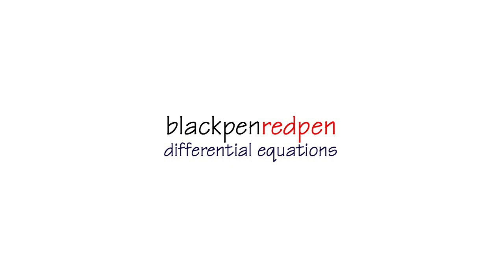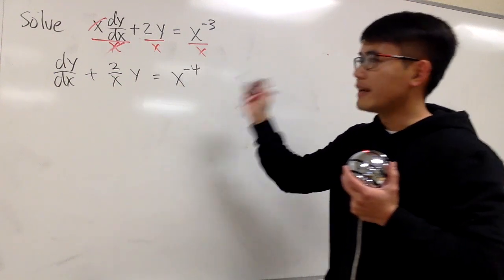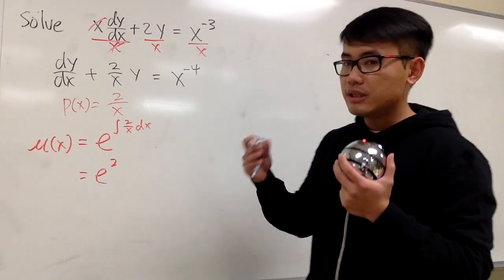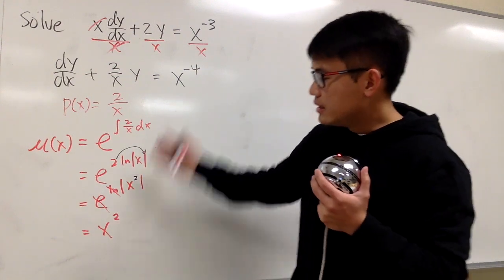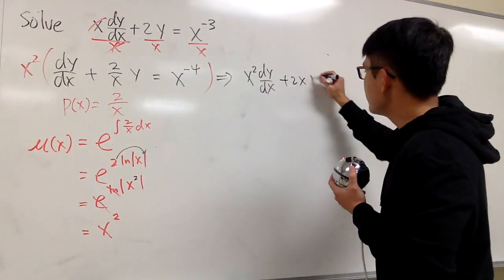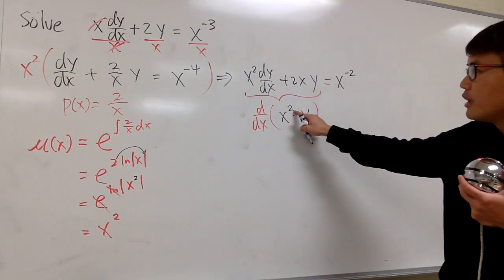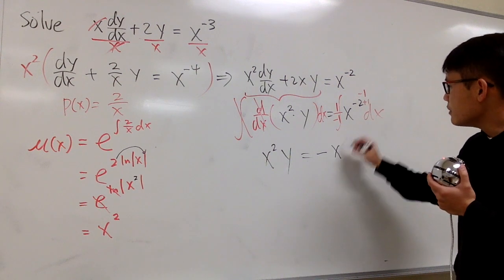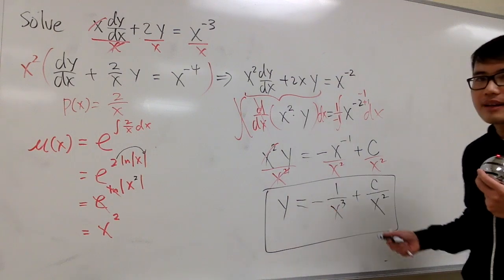first order linear differential equation (Nagle hw sol sect 2.3#9)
2.3#9, first order linear differential equation (Nagle hw sol)

math for fun has hard math problem, challenging math problems, hard algebra problems, hard calculus problems,